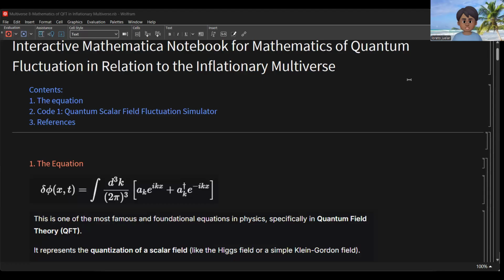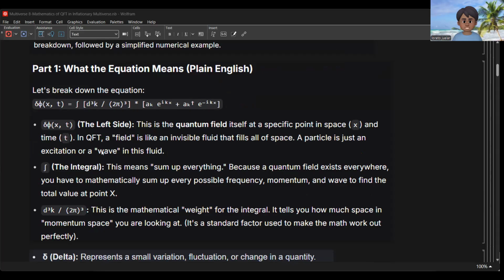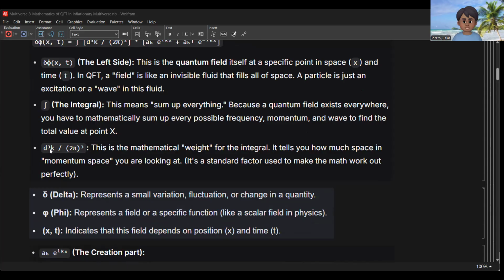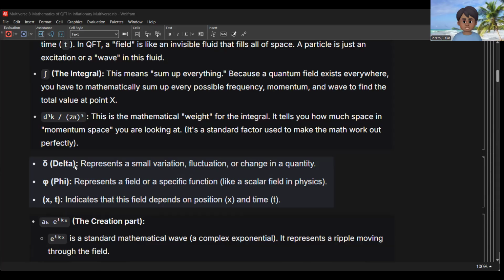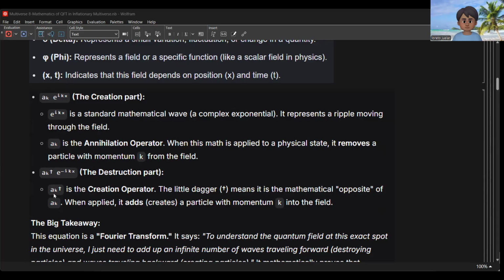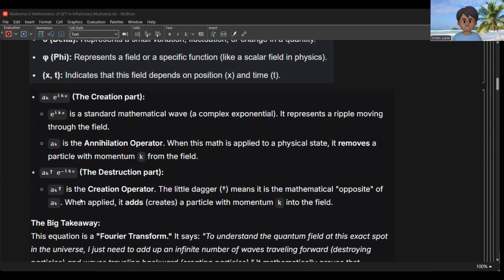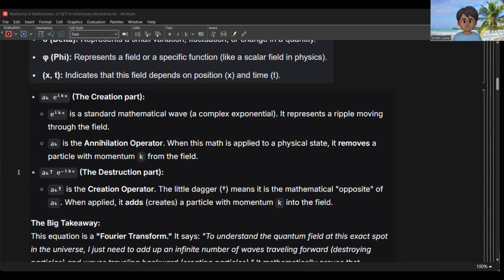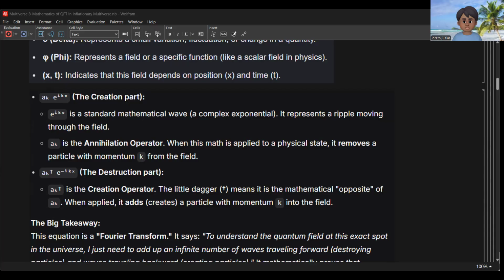Multiverse 8 Mathematics of QFT in Multiverse